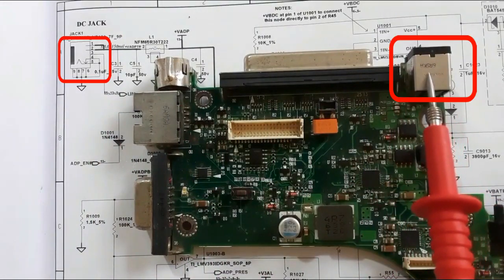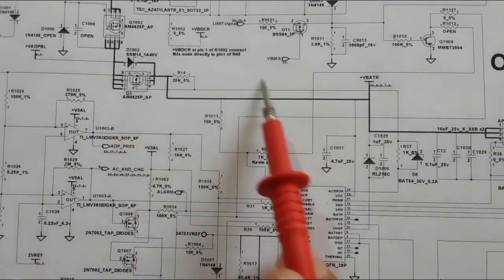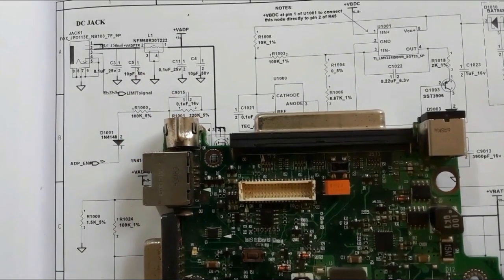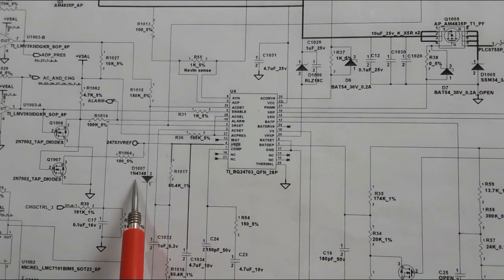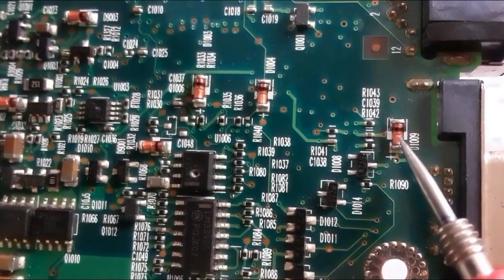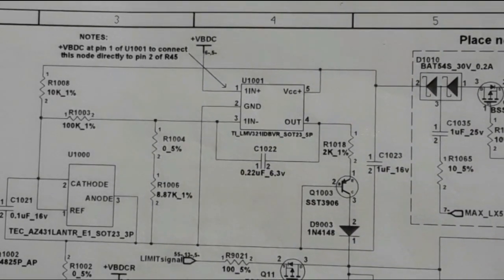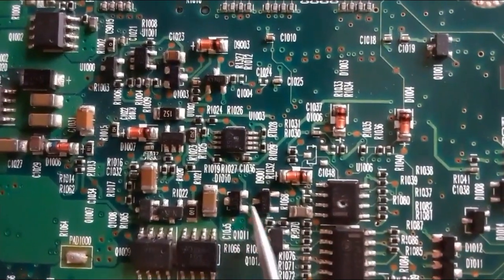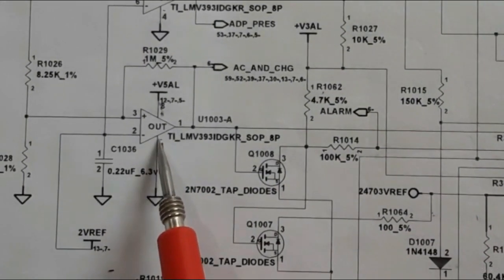Learn laptop motherboard components with symbols